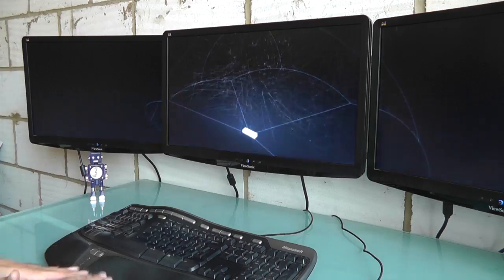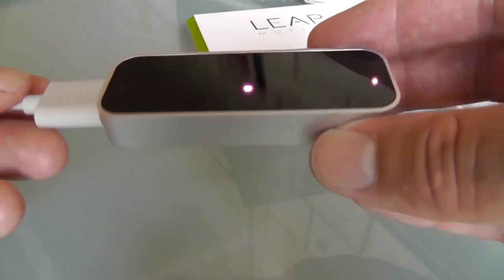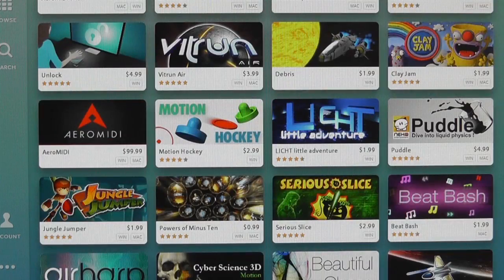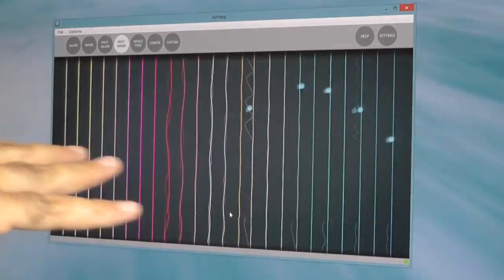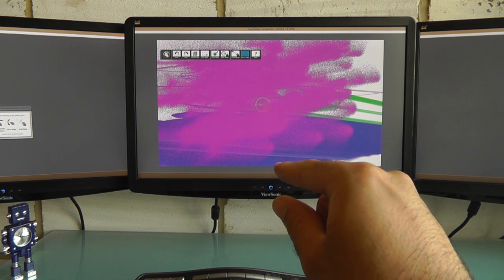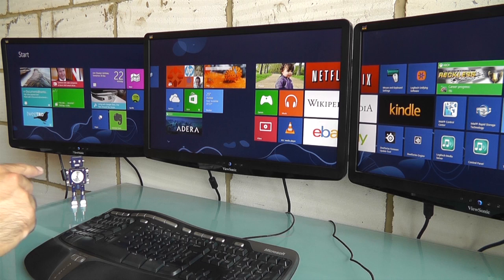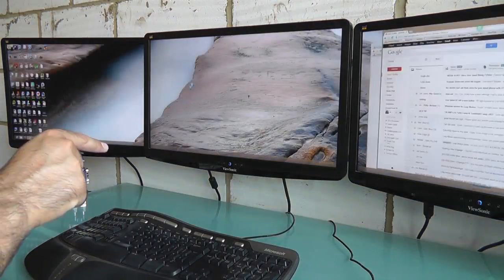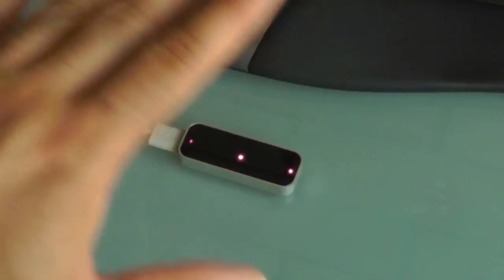Leap Motion controller review | Engadget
When the Leap Motion controller was revealed to the world, it brought with it the promise of a new and unique computer user experience. And, ever since we first got to see what the Leap Motion controller could do -- grant folks the ability to interact with a computer by waving their fingers and fists -- we've wanted one of our own to test out. Well, our wish was granted.